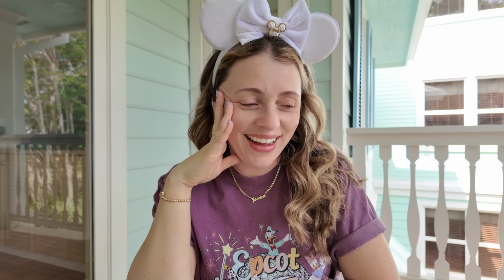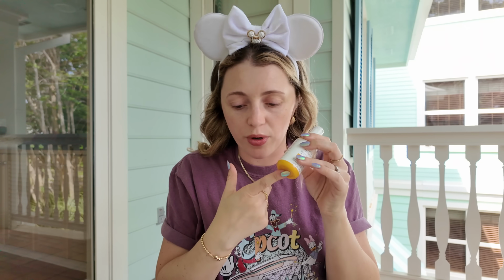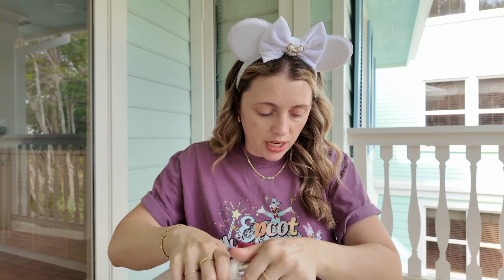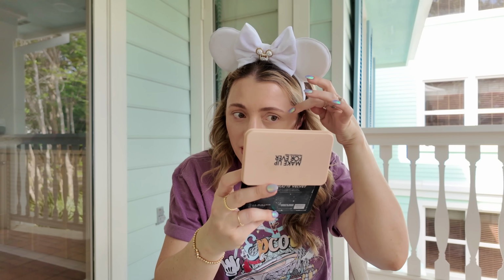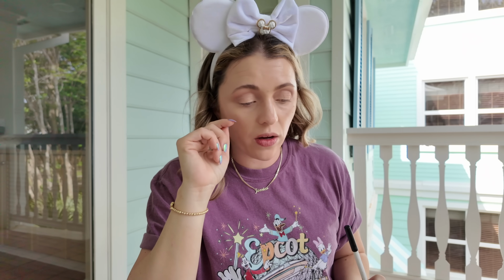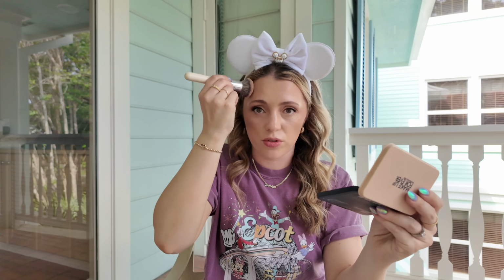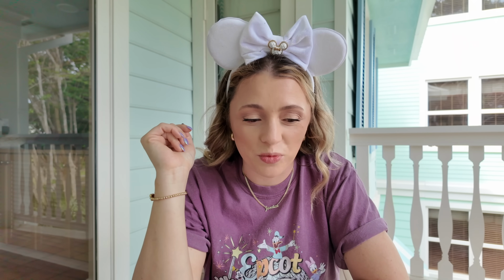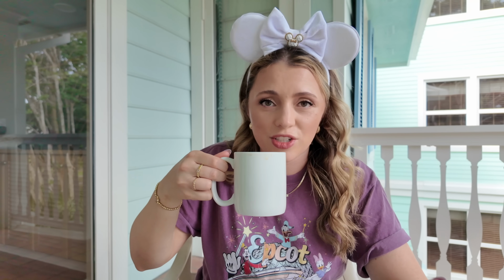Wearing Makeup in Disney? ✨ How I reapply SPF, Long-wearing makeup faves, Chat about the trip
My best tips & tricks for heat & humidity proof long wearing makeup for Disney World trips and summer travel! My fave products, how I reapply SPF, and chatting about our recent stay at Old Key West!

✨ Book your next Disney trip (and beyond!) through my husband Tyler's agency People Mover Travel - it's free to use their service

✨  W H A T  I  M E N T I O N E D

minnie mouse makeup bag
epcot shirt
white minnie ears

dr. jart ceramidin cream
erborian bb cream (normal shade: clair, tan shade: dore)
other fave product that’s cheaper

✨ O U R  D I S N E Y  P O D C A S T

✨ A  B I T  A B O U T  M E 🥰
Well hi there!  My name is Jessica and I live in the midwest (Indiana specifically) with my family (my husband Tyler @tylertravelstv + my 2 daughters + our beagle Pinocchio). I share lifestyle & wholesome vlogs, makeup & beauty finds, amazon and target favorites, cute fashion items, grocery hauls, quick meal ideas, and a bit about my journey through my life so far in my Coffee Chats series. I also love Disney and host our podcast @DisneyvillePodcast with my hubby Tyler!  🤍
✨ Book your next disney trip (and beyond!) through his agency People Mover Travel - it's free

✨ F A V E  P L A Y L I S T S

00:00 today’s topic
01:13 moisturizer
02:15 face sunscreen
05:09 foundation / bb cream
07:48 my minnie mouse makeup bag + concealer/brows
09:13 our hotel (old key west) thoughts
10:46 eye makeup + character dinner at akershus
12:20 waterproof eyeliner
14:39 bronzer & blush (cream vs powder)
16:23 powder (what I use in heat/humidity)
17:49 how I reapply sunscreen to my face
19:33 highlighter
20:10 lips (spf lip balm)